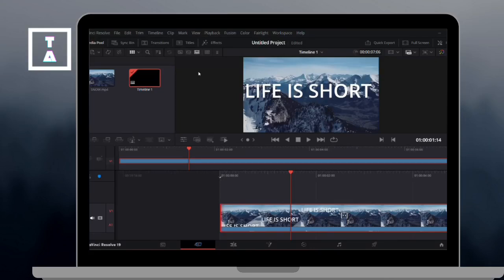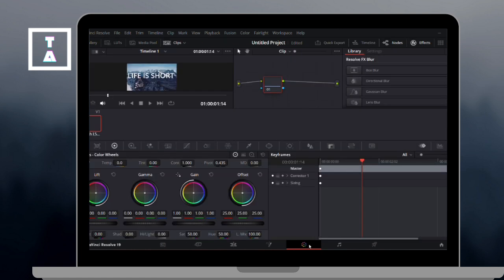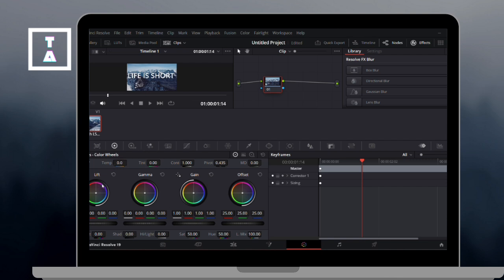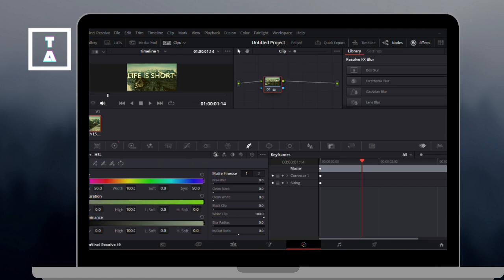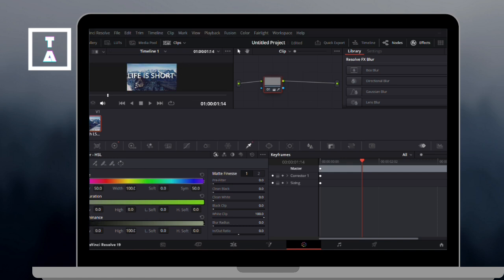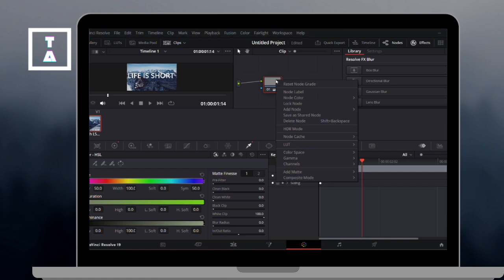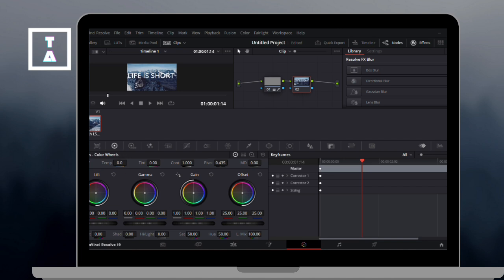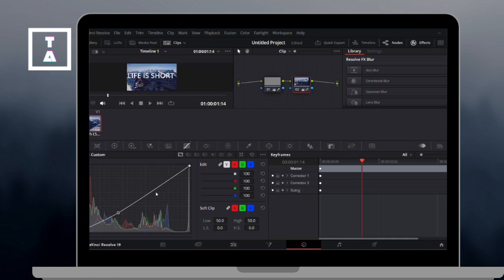How to Use Color Grading in DaVinci Resolve in SECONDS!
Unlock the full potential of your videos with our comprehensive guide on color grading in DaVinci Resolve! In this video, we delve into the essential techniques and tools that will help you achieve stunning visuals and create a professional look for your projects. Whether you're a beginner or looking to refine your skills, this tutorial will cover everything from basic color corrections to advanced grading techniques.

📌 What You'll Learn:
✔️ Introduction to color grading concepts
✔️ Navigating the DaVinci Resolve interface for color grading
✔️ Using the Color Wheels and Curves for adjustments
✔️ Applying LUTs (Look-Up Tables) for creative grading
✔️ Tips on matching shots for seamless transitions
✔️ Common mistakes to avoid in color grading

By the end of this video, you'll have the confidence to enhance your film projects with vibrant colors and professional-grade finishes. Don't miss out on transforming your creative vision into reality!